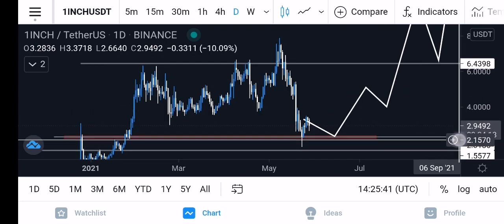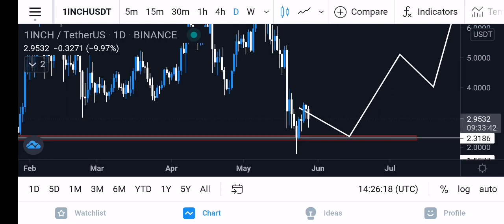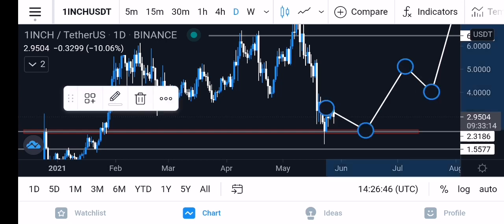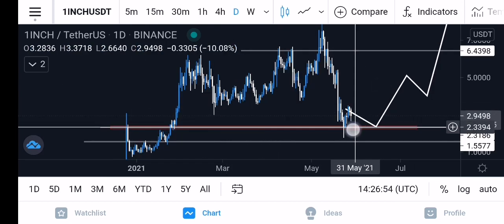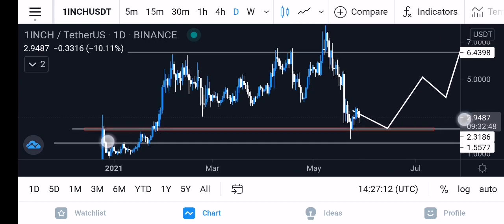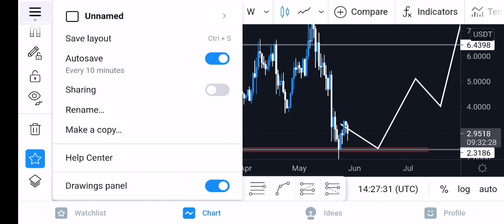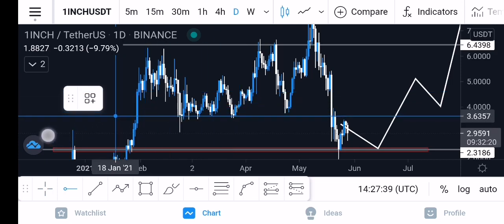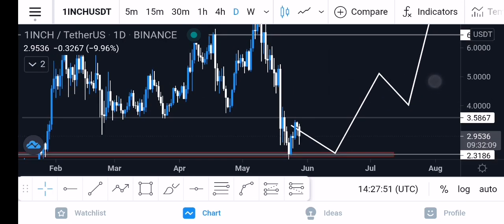$1INCH BIG Price PREDICTION! Should you buy 1INCH? 1INCH CRYPTO UPDATE! MAKE MONEY W/1INCH